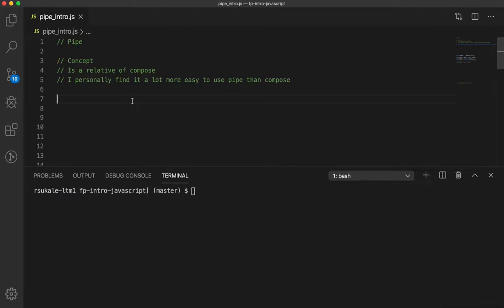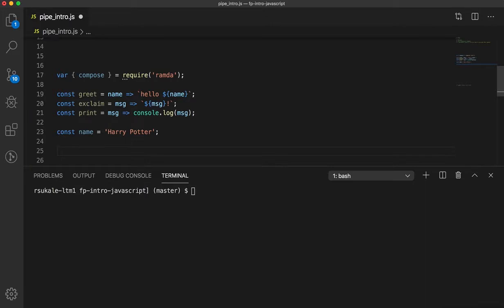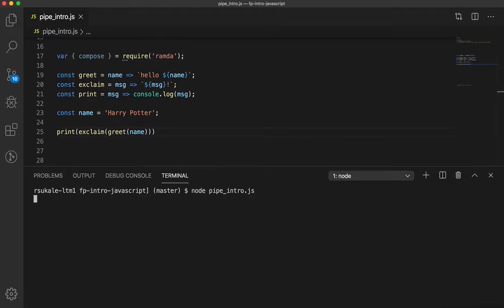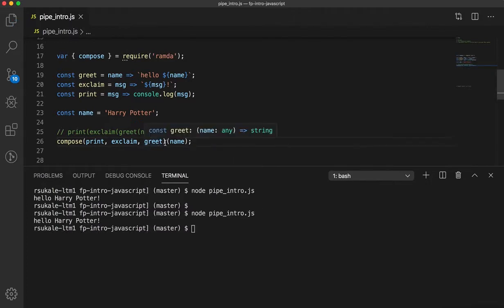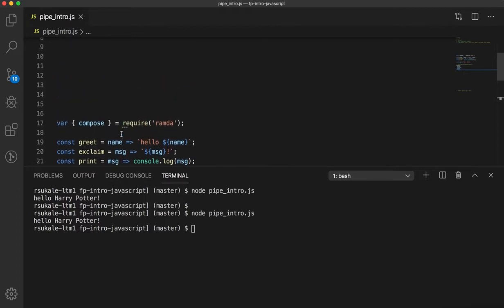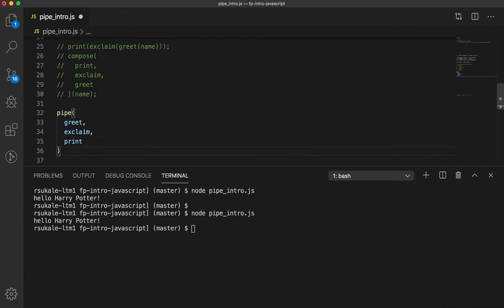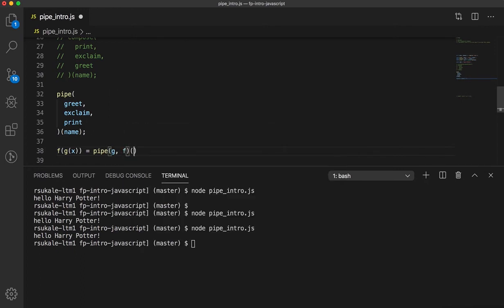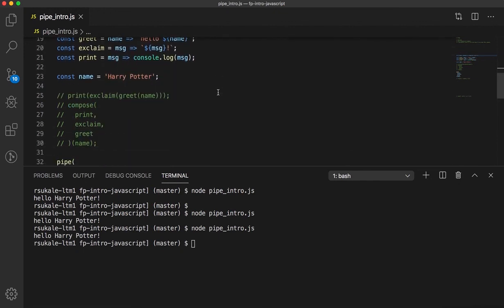Functional Programming: Pipe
The pipe operators works very much like the compose operator but helps makes your code a lot more readable